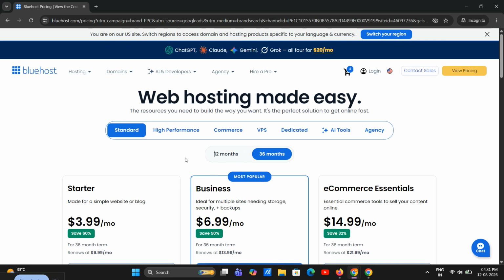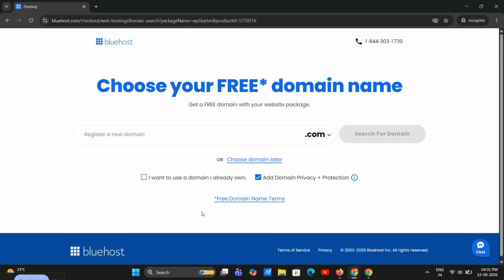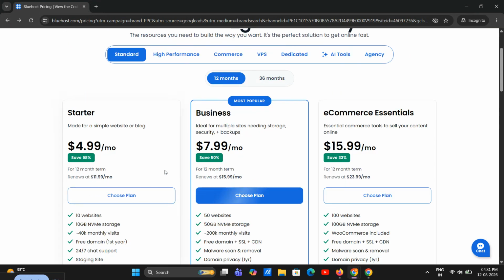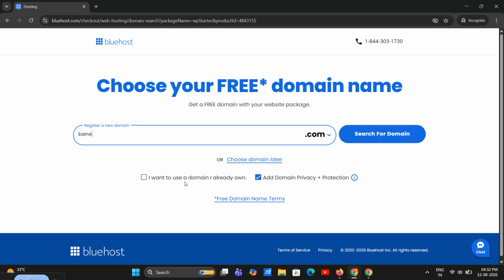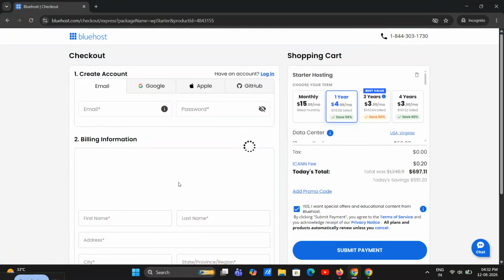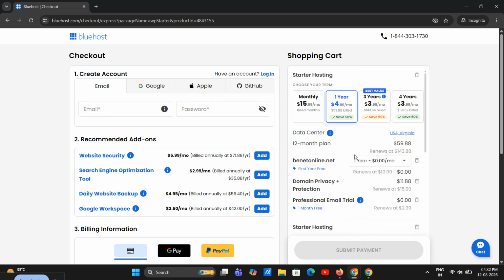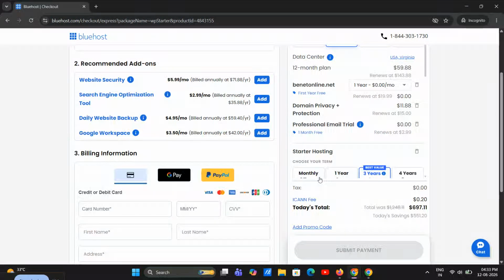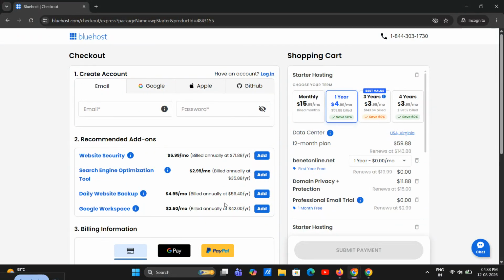How To Get A Free Domain With Bluehost (Easy Guide)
Learn how to get a free domain with Bluehost by choosing an eligible hosting plan, searching for an available domain, and completing setup the right way. This tutorial walks you through the full process so you can claim your domain free for the first year.

🕚Timestamps:
0:00 Intro
0:19 Log In To Bluehost
0:33 Choose An Eligible Hosting Plan
0:47 Select Get A New Domain
1:00 Enter Your Desired Domain Name
1:14 Click Search To Check Availability
1:29 Select An Available Domain
1:42 Enter Payment And Personal Details
1:58 Complete Your Hosting Purchase

✍️What You'll Learn In This Video:
• How To Get A Free Domain With Bluehost
• How To Choose An Eligible Bluehost Hosting Plan
• How To Search For A Domain Name In Bluehost
• How To Check Domain Availability Before Buying
• How To Complete Bluehost Hosting Setup
• How To Claim A Domain Free For The First Year

💡Pro Tips:
• Pick a short, brandable domain name that’s easy to remember.
• Double-check your spelling before searching and buying.
• Compare available extensions if your first choice is taken.
• Review renewal pricing so you know what happens after the first year.
• Make sure your hosting plan includes the free domain offer before checkout.